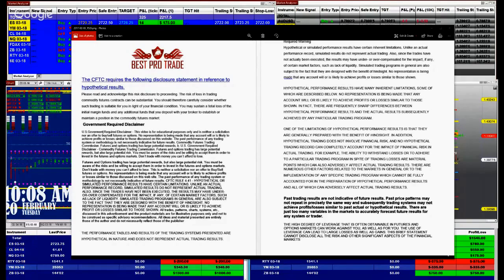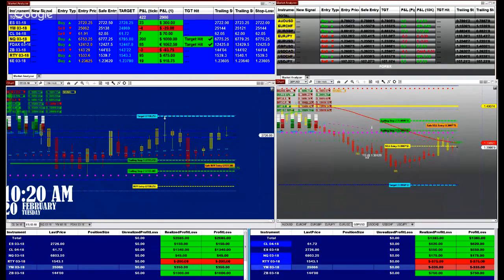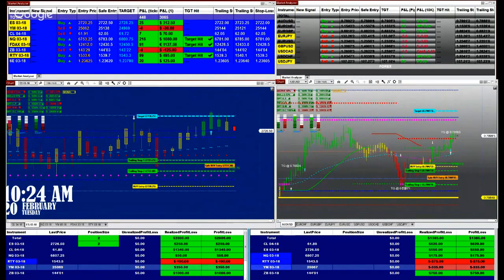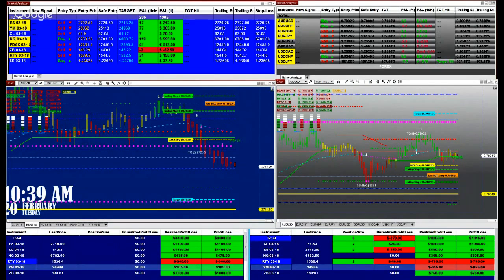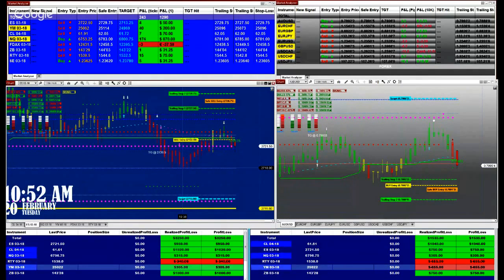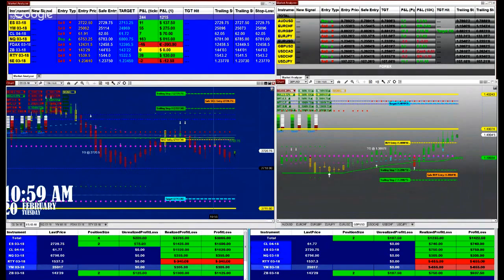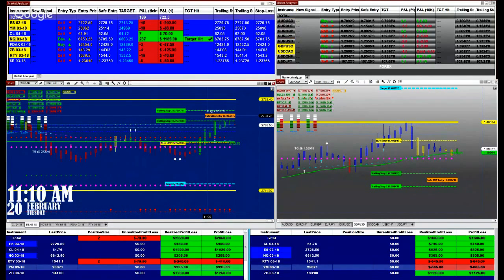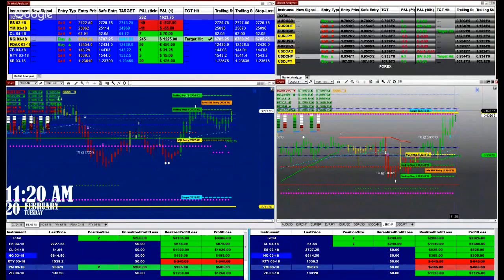Automated trading | Free live Signal | Best Pro Trading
Risk Disclosure

12TradePro.Com - Trading